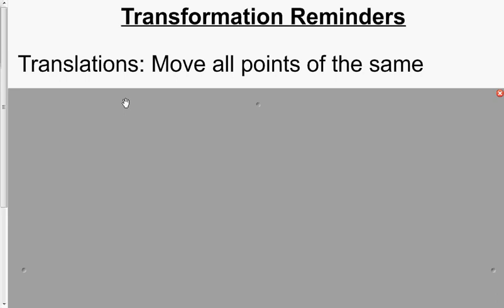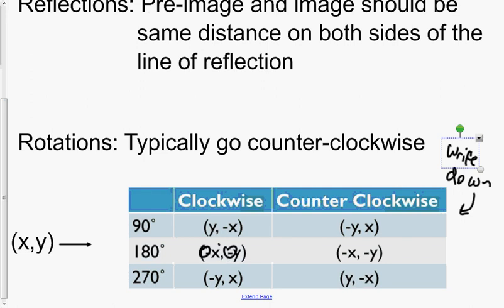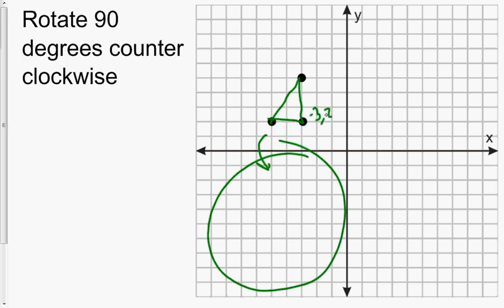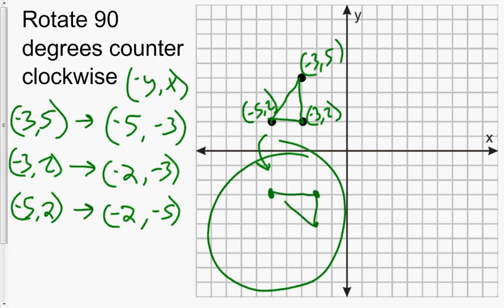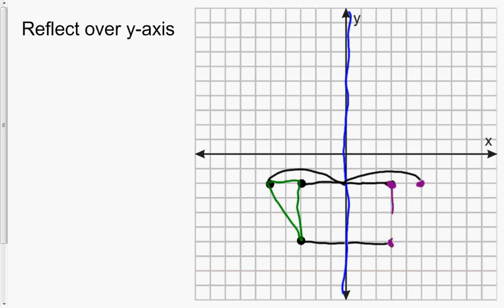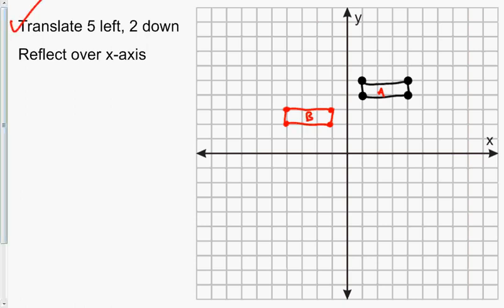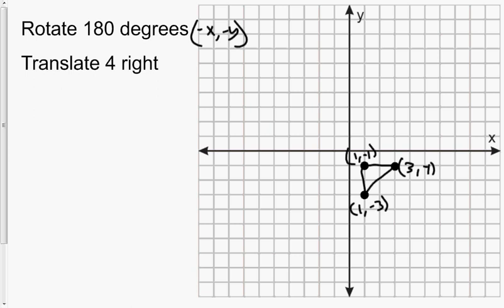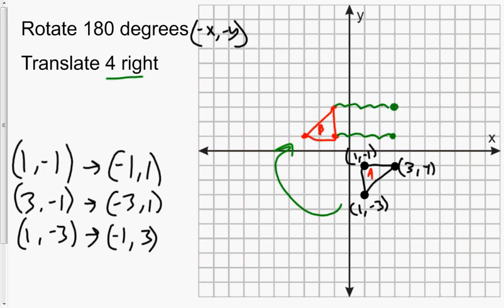Lesson 19 Transformations Review